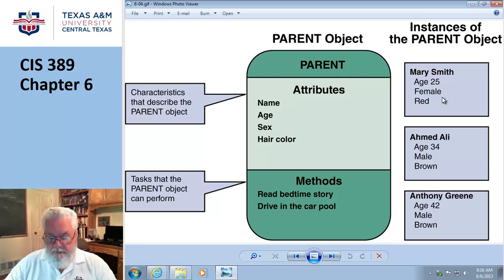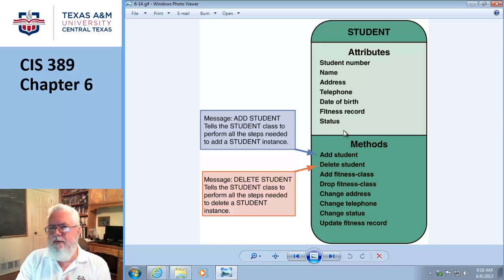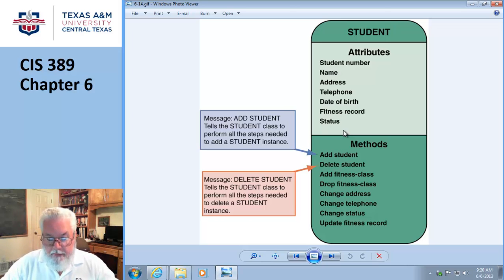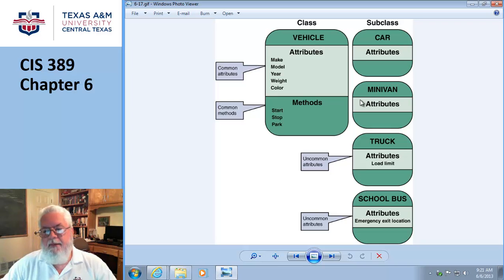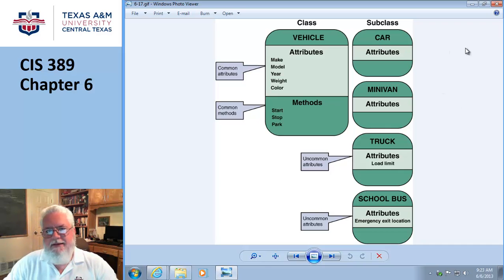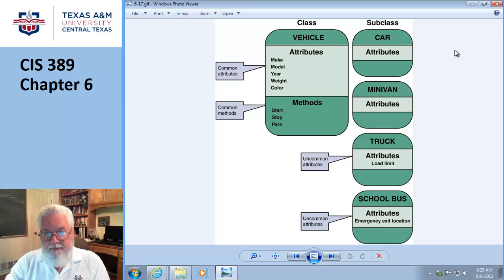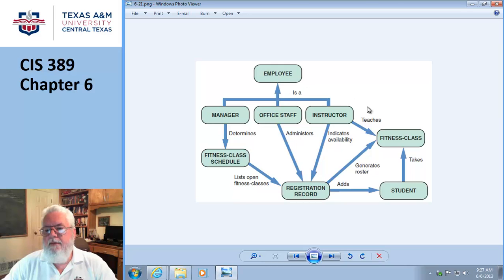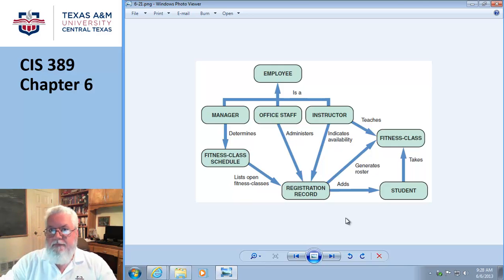CIS389 Chapter6 Part2